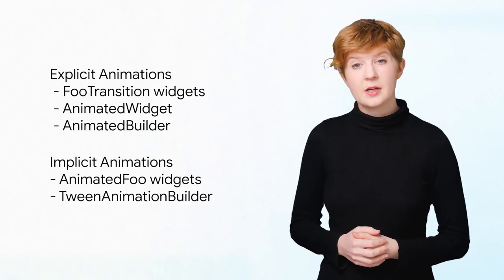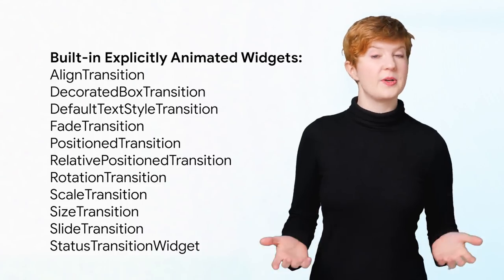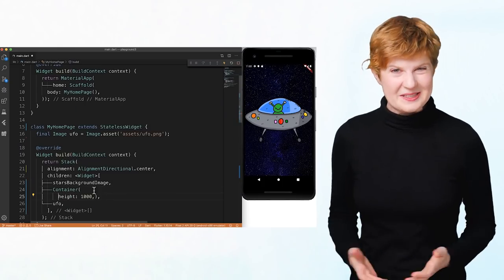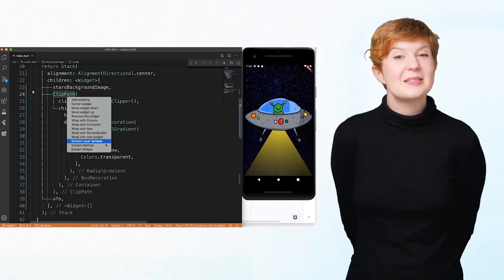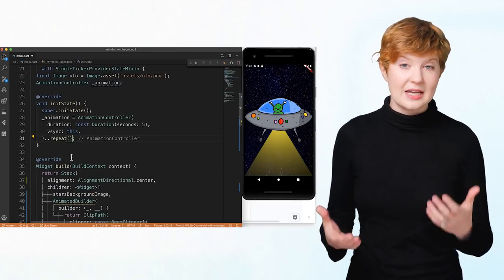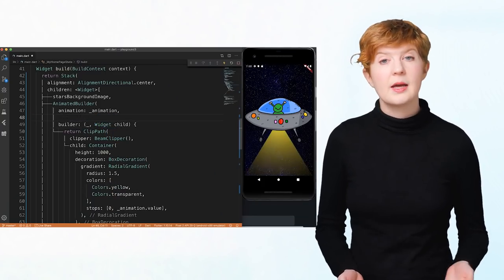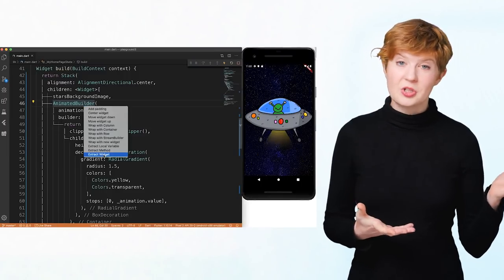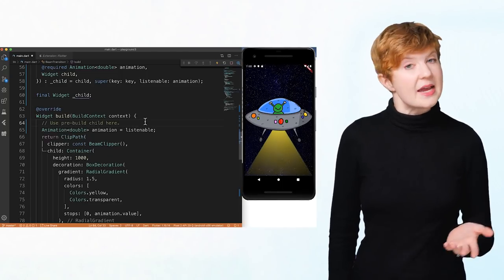Creating custom explicit animations with AnimatedBuilder & AnimatedWidget - Flutter in Focus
In this episode of Flutter in Focus, Emily Fortuna introduces why you might want to use AnimatedBuilder or AnimatedWidget versus other animation widgets, and how to use them. In the process she makes a fun repeating gradient animation.